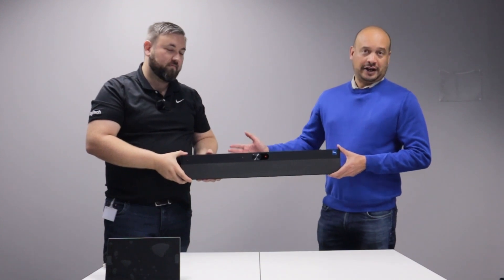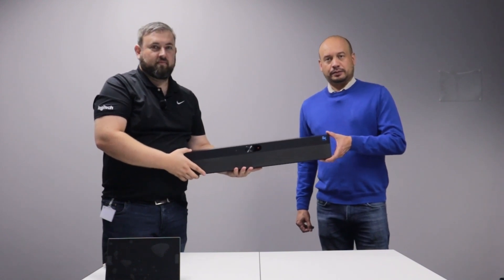Lenovo ThinkSmart One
ThinkSmart One all-in-one (AIO) bar is the world’s first running Windows 10 IoT Enterprise and powered by an embedded 11th Gen Intel® Core™ processor with vPro® technology. Supporting familiar video conferencing applications such as Microsoft Teams Rooms or Zoom Rooms2 , and featuring eight microphone arrays with echo and noise cancellation, 15-Watt stereo speakers and an integrated high-resolution camera with wide field of view, ThinkSmart One offers an exceptional audio-visual experience.